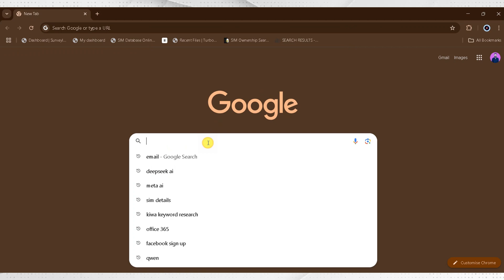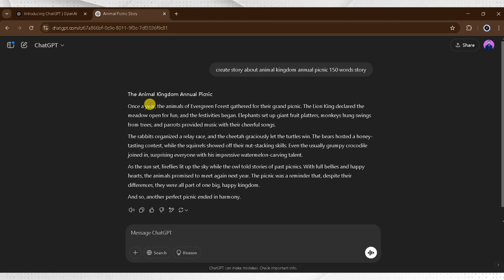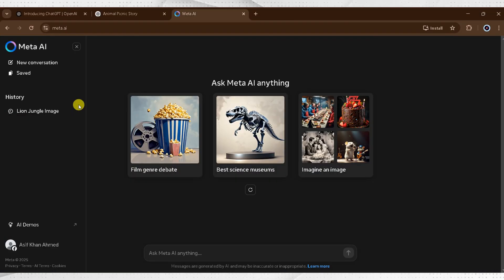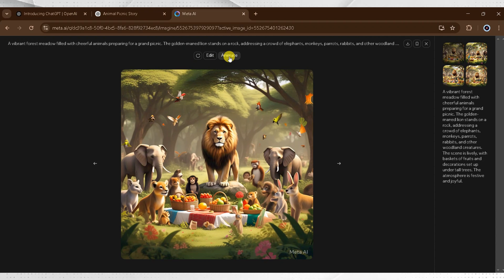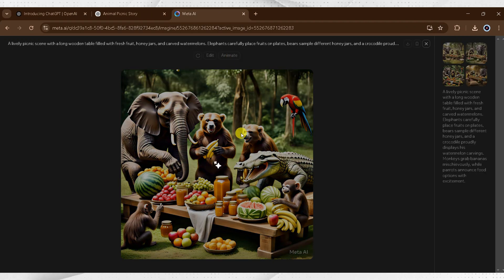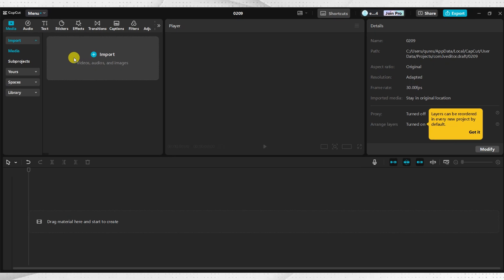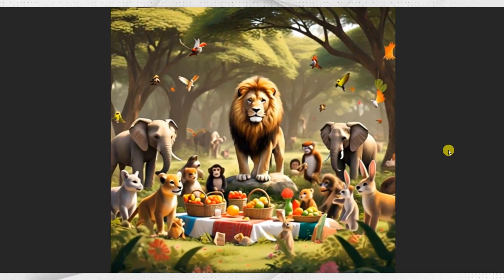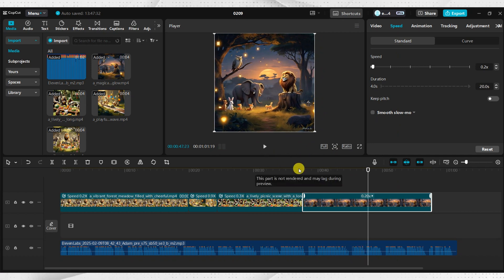FREE & Unlimited AI Videos I The Ultimate Guide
How to Create FREE Unlimited AI Videos I The Ultimate Guide | AI Video Generator for FREE! - No Limits, No Watermarks!

In this step-by-step guide, we’ll show you how to use ChatGPT and Meta AI to generate high-quality videos effortlessly. You'll learn how to generate video scripts using ChatGPT, convert text into engaging videos with Meta AI, and discover the best free AI tools for video creation—without any watermarks or limitations! No need for expensive software; this method is completely free and easy to follow. Whether you're a content creator, marketer, or just curious about AI video generation, this tutorial will help you get started.